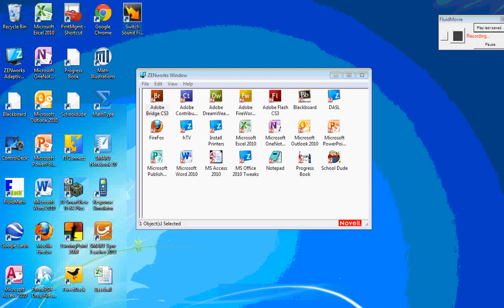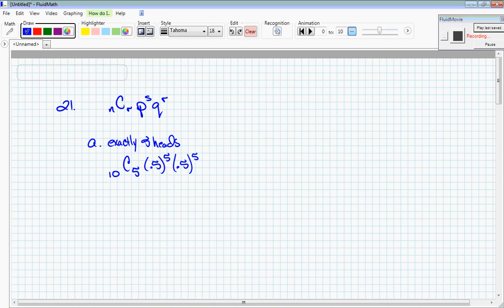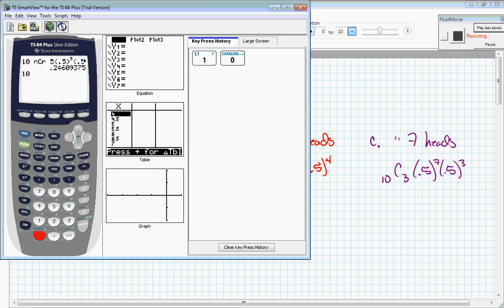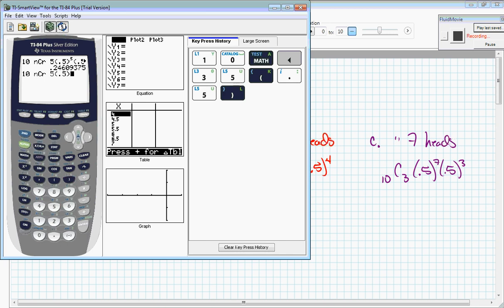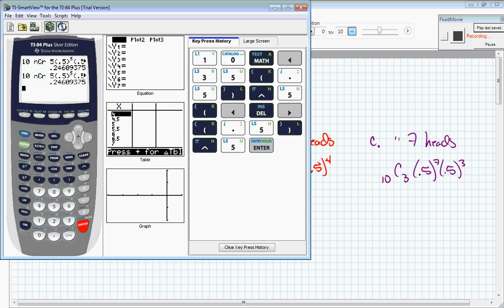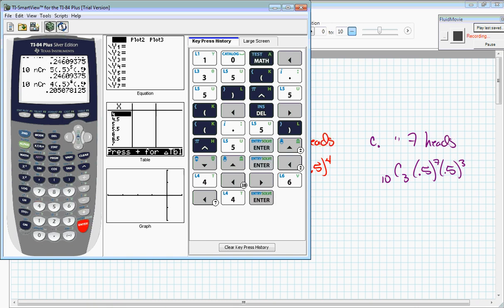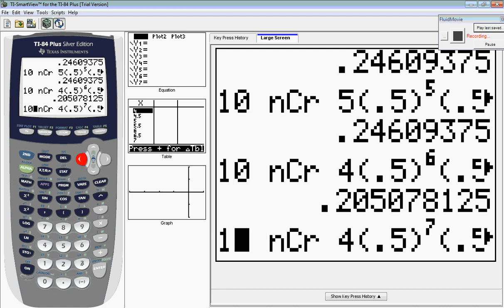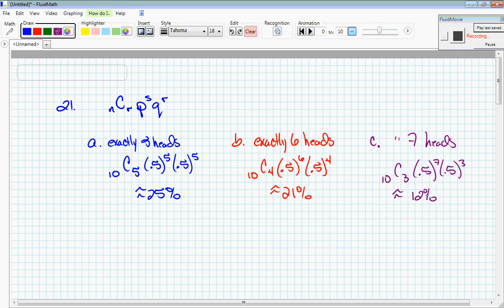alg2 #21 p 350